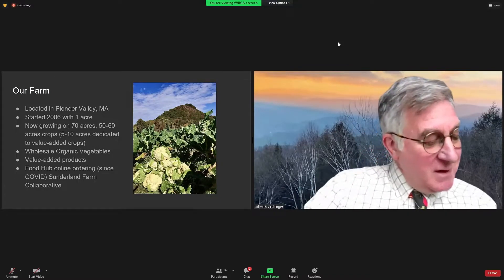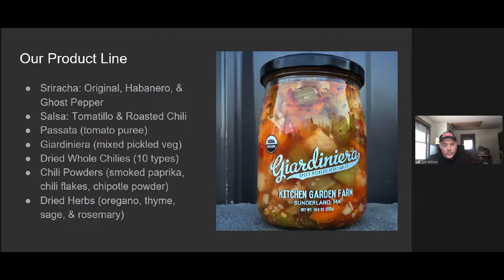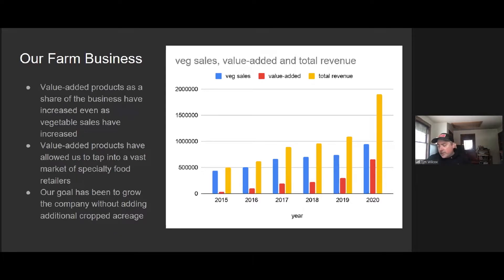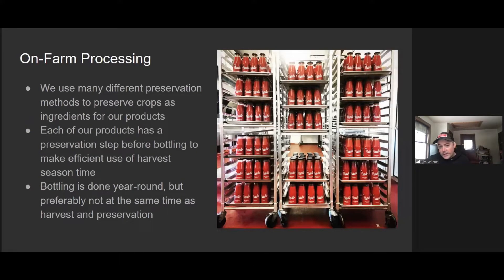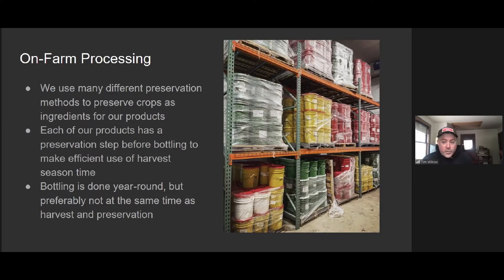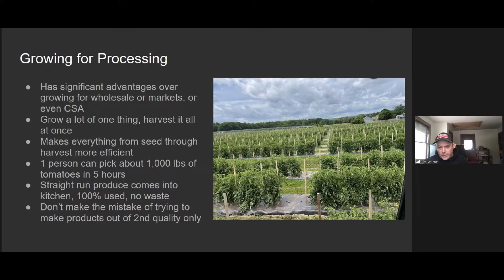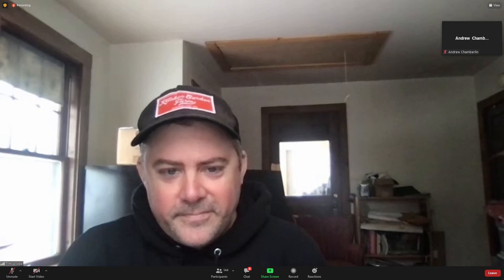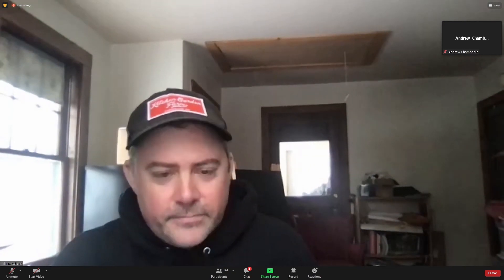Lessons Learned about On-Farm Value-Added Processing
Tim Wilcox of Kitchen Garden Farm in Sunderland Mass present on Lessons Learned about On-Farm Values-Added Processing.

Watch all the presentations for free in the meeting playlist. You can donate, become a member or find out more information by visiting the website.